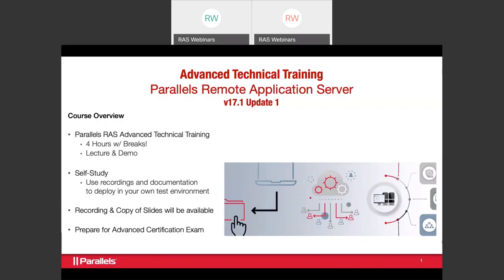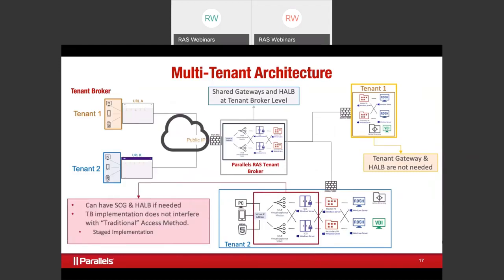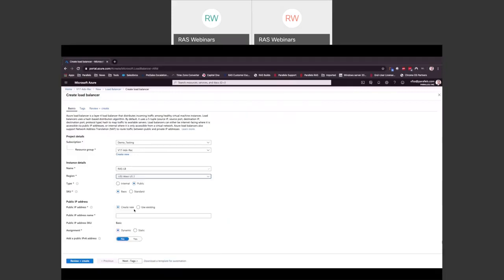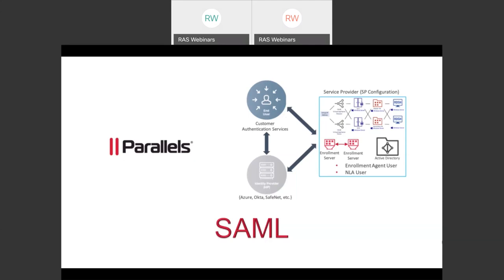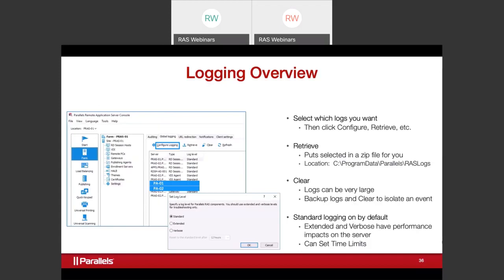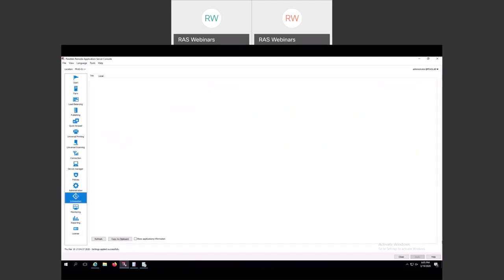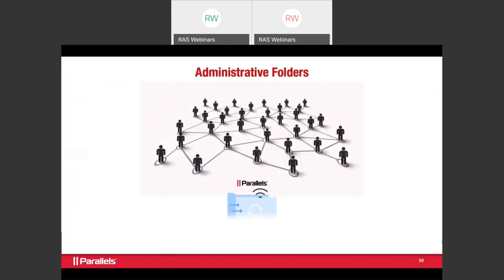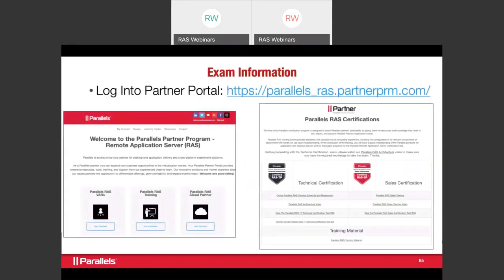Parallels RAS 18 Technical Professional Advanced (RAS TPA)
Channel partners are invited to attend the Parallels® Remote Application Server Certification Program.
In this training, attendees will learn:

►How to deploy and configure a multi-tenant Parallels RAS farm
►Configure and manage multi-tenant architecture with our Tenant Broker component and keep it simple under one console!
►How to configure Azure VDI
►Manage a full VDI environment utilizing both Azure and on-premise components. Leverage the cloud's high-availability while retaining local redundancy.

►How to configure Azure AD and SAML
►Implement SAML along with your Azure AD and streamline the login process for your users, providing a seamless and consistent user experience.